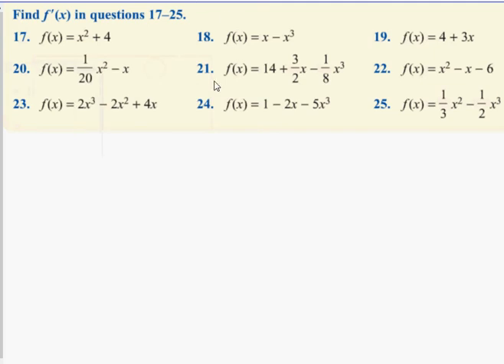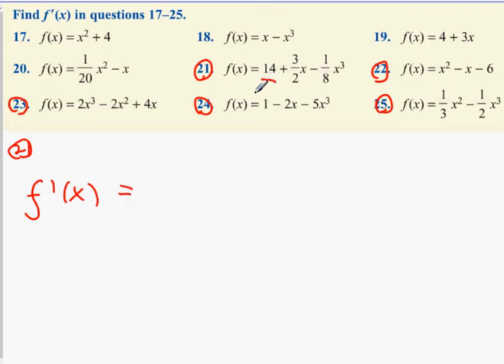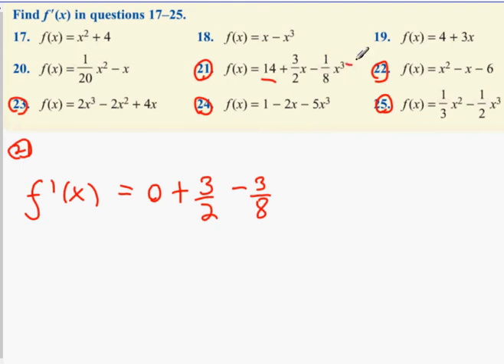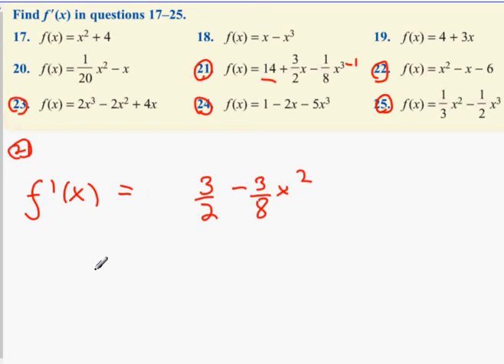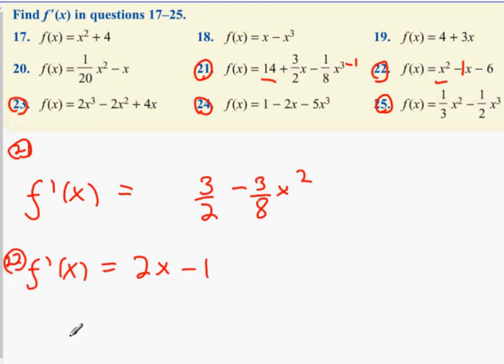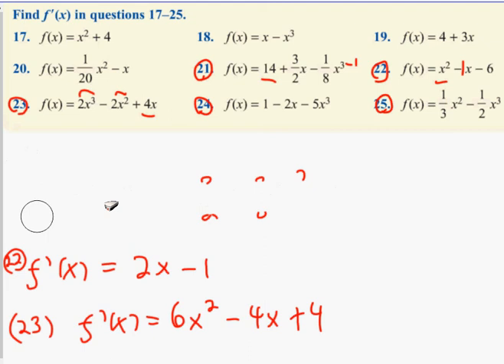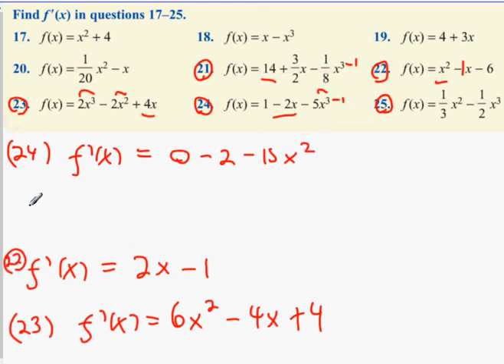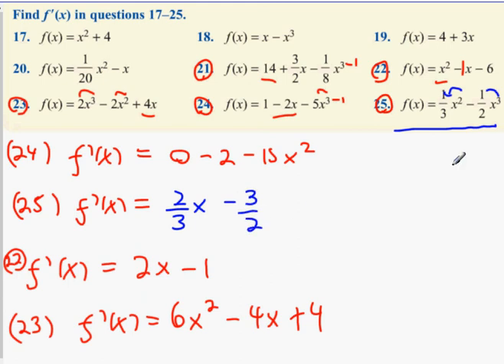5diffo 8 1 q21q22q23q24q25